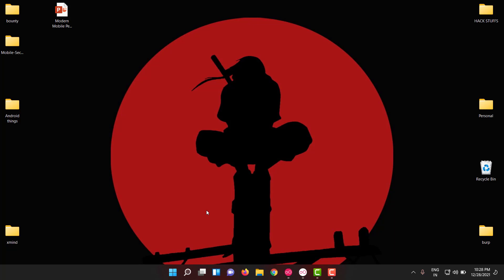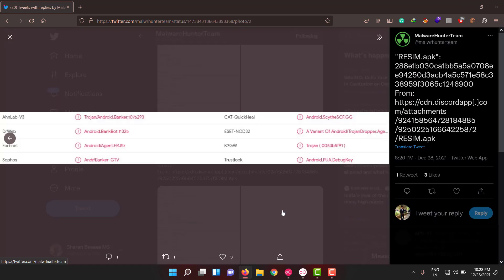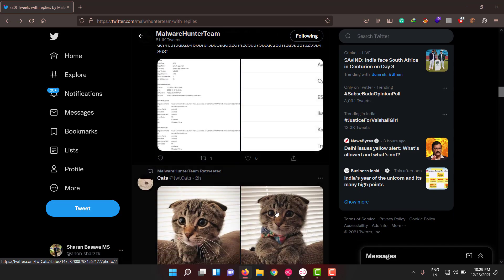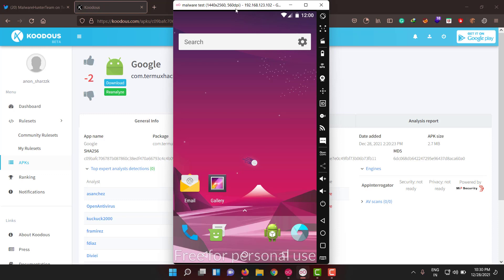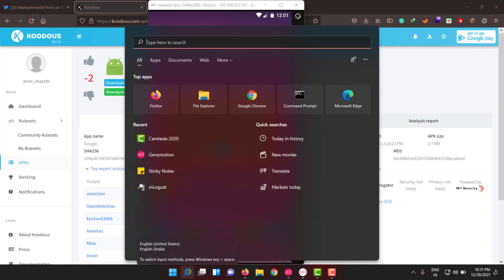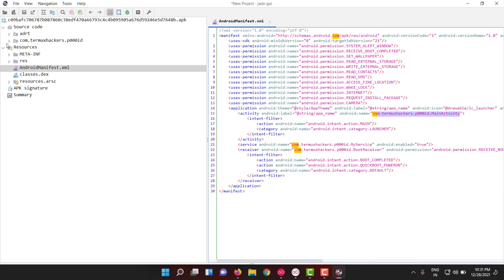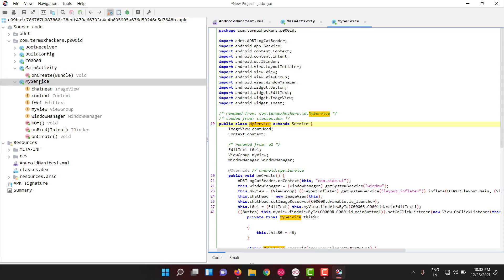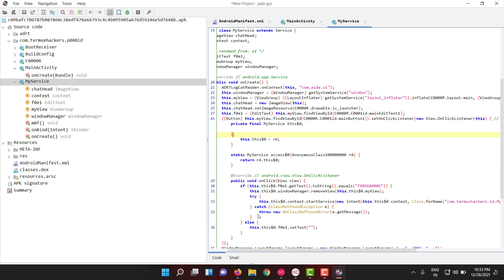Hacker challenge to unlock screen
In this video, we accepted the challenge and unlocked the ransom screen.